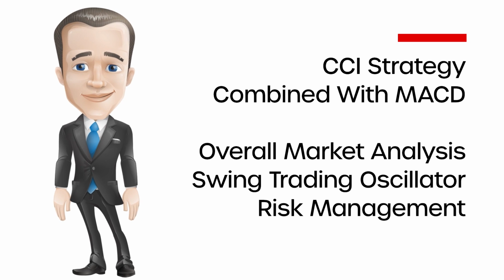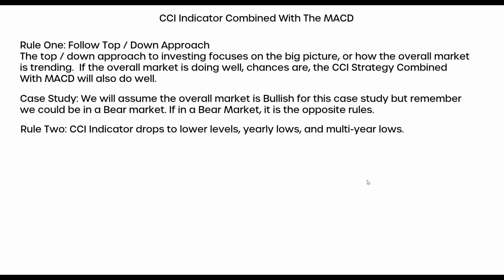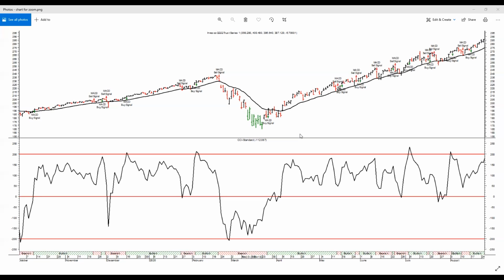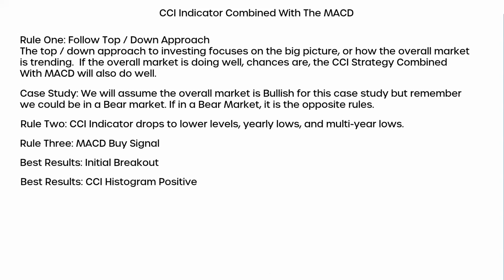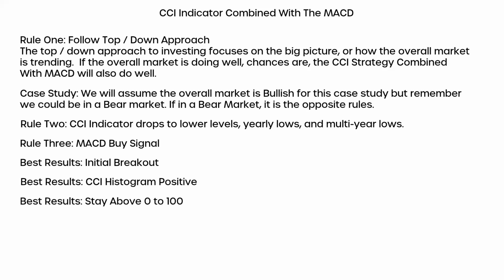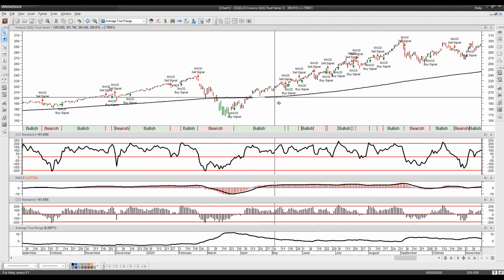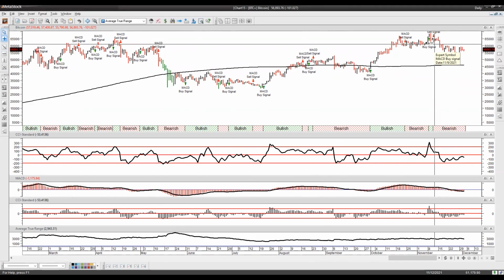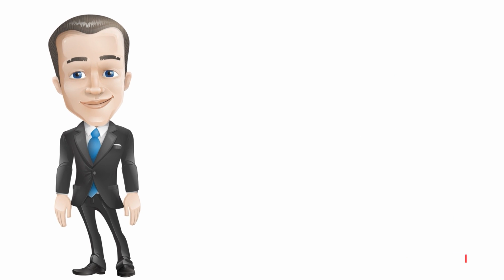Winning CCI Commodity Channel Index Strategy Combined With MACD, Top / Down. Initial Breakout.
CCI Indicator Strategy Explained Commodity Channel Index

This video will explain the CCI Indicator Strategy.
The CCI, or Commodity Channel Index, was developed by Donald Lambert, a technical analyst who originally published the indicator in Commodities magazine in 1980.

The CCI is a market indicator used to track market movements that may indicate buying or selling.

Content Of Video:
00:00 CCI Indicator Strategy Introduction
01:30 CCI CCI Strategy Combined With MACD
06:08 Best Results
10:19 Real World Examples
14:46 Key Takeaways